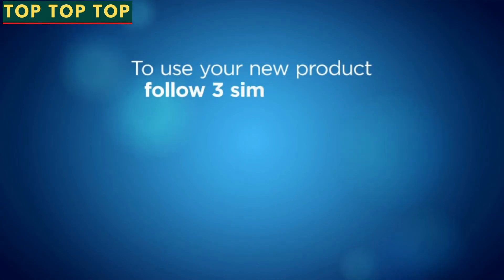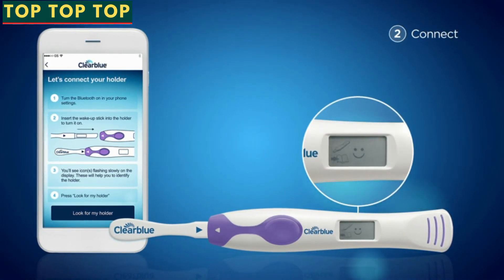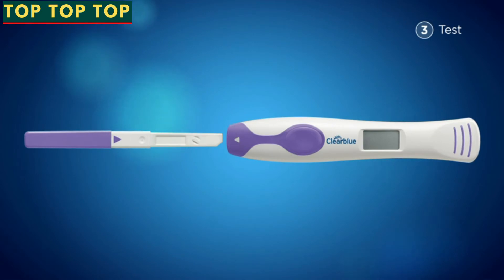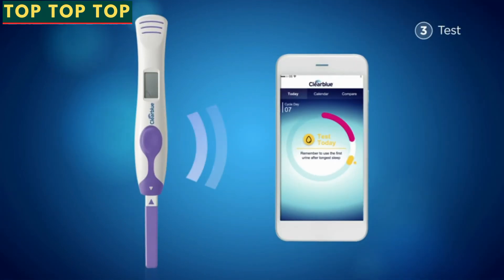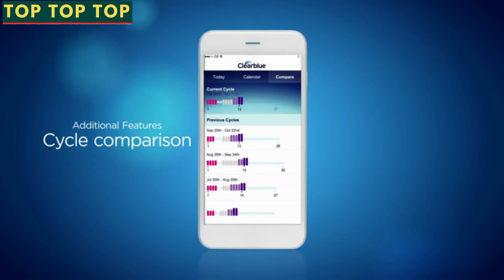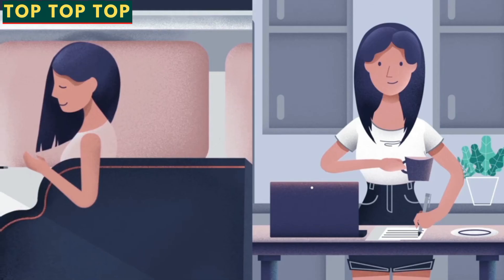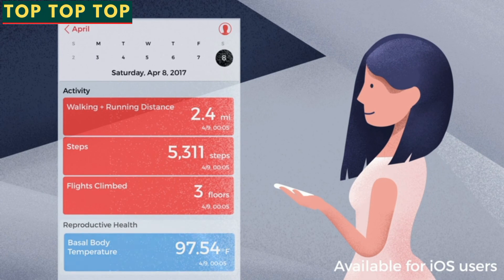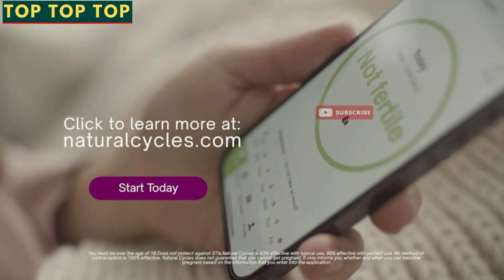★Top 5 Best Fertility And Ovulation Tracker | Wearable Basal Body Temperature |For Irregular Cycles★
5.Tempdrop Fertility
4.Clearblue Connected
2.OvuCore by OvuSense
1.Natural Cycles

💯Hey guys, today we present the Best Microscope In 2022 On Amazon. If you need to buy an (titlul partea principala), we gathered for you  5 presentation video with some of the (titlul partea principala) to save one of the most important thing in your life - YOUR TIME. Hope you enjoy this presentation! Thank's for watching!

★Best Amazon Today's Deals
★Prime Student 6-month Trial
★Create an Amazon Wedding Registry
★Try Audible and Get Two Free Audiobooks
★Create an Amazon Baby Registry